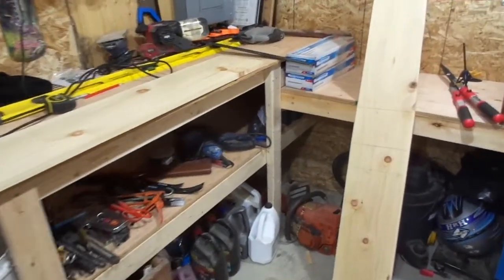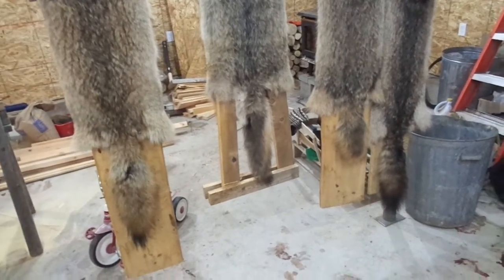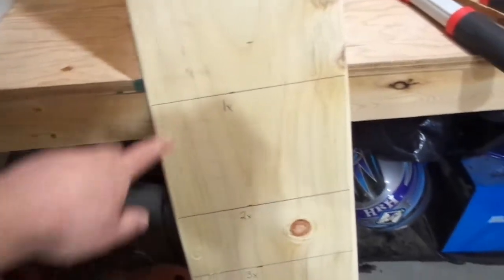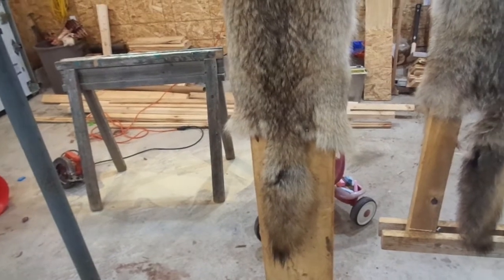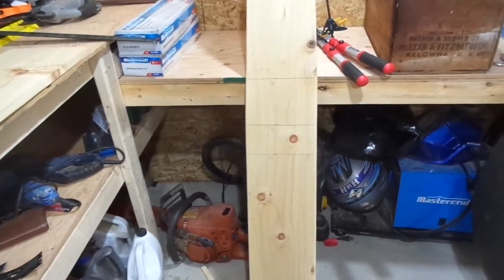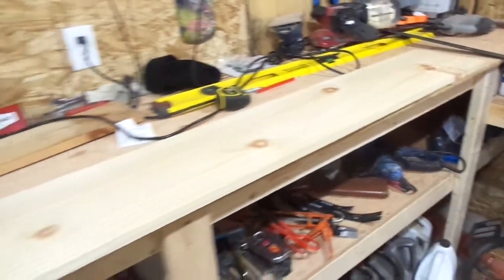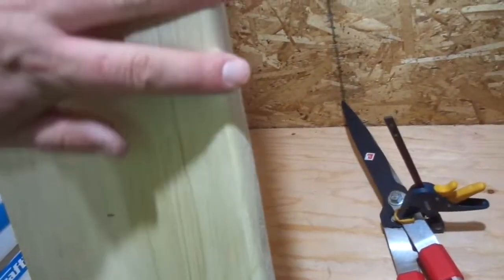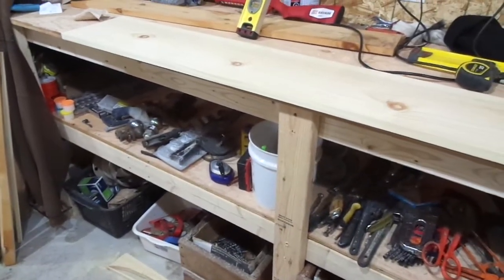How To Make A Coyote Drying Board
Here is how I make my coyote drying boards. These ones are made of #1 pine. The dimensions for this boards along with drying boards for any fur bearer can be found on FHA (Fur Harvesters Auction) web site.